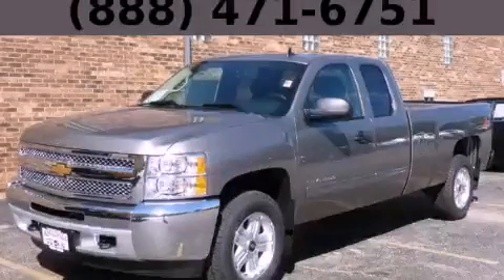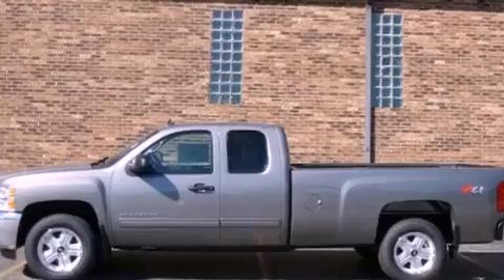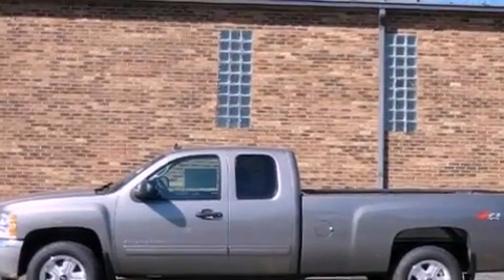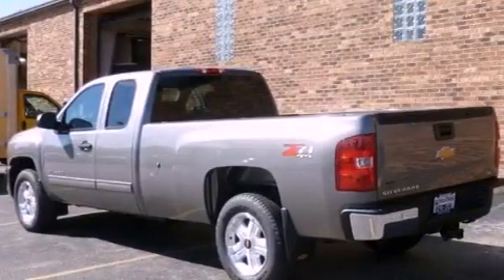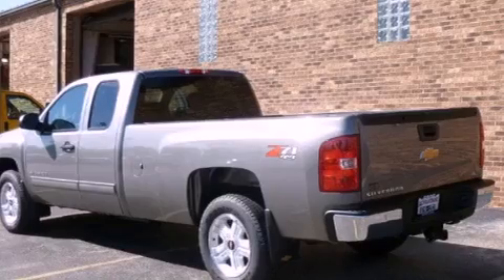2013 Chevrolet Silverado 1500 Chicago IL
Year : 2013
 Make : Chevrolet
 Model : Silverado 1500
 Engine : Vortec 5.3L Variable Valve Timing V8 SFI FlexFuel
 Trans . : Automatic
 Exterior : Gray

 Interior : Other

 115 W South Frontage Rd.

 2013 Chevrolet Silverado 1500  Bolingbrook IL